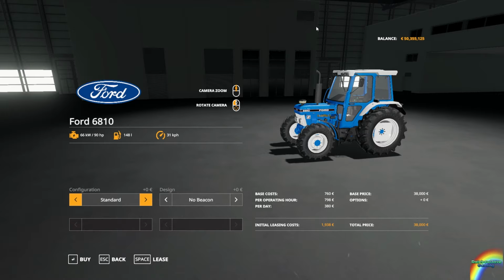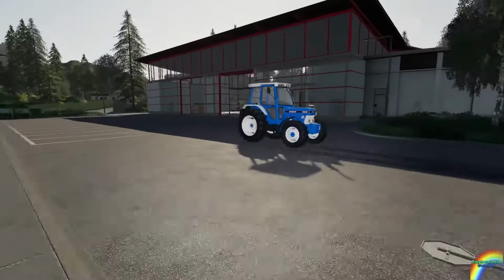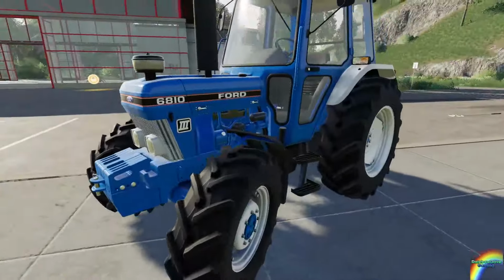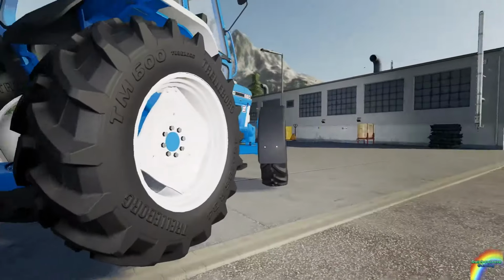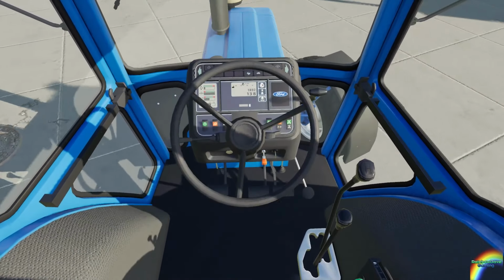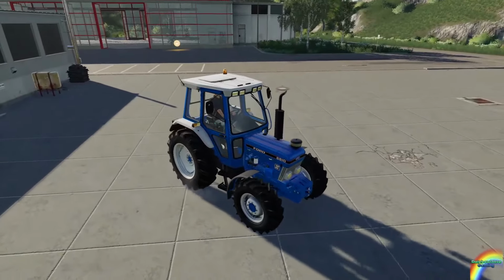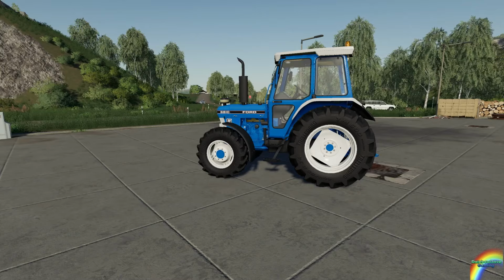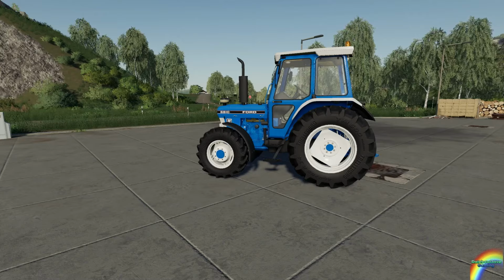Farming Simulator 19 Mod Contest Spotlight - Ford 6810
Welcome to your Farming Simulator 19 Mod Contest Spotlight. This time, we're looking at the Ford 6810 by Mattxjs.